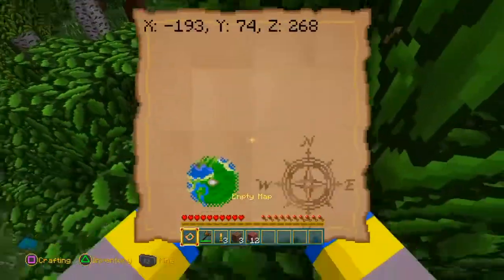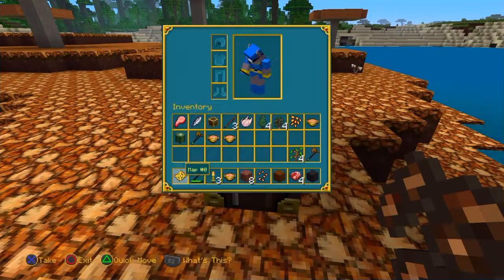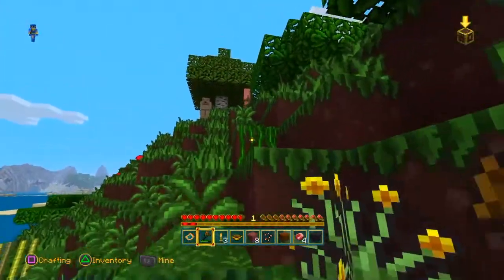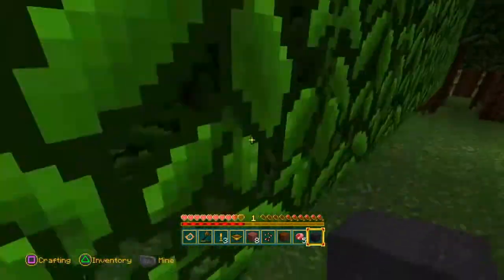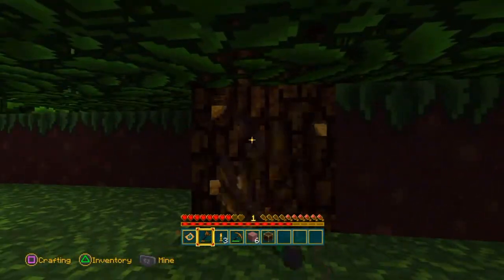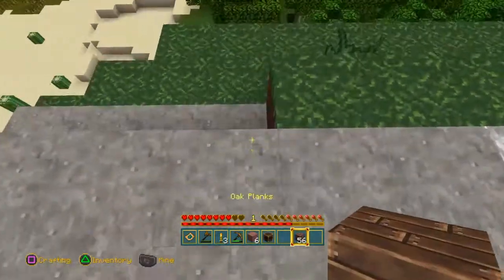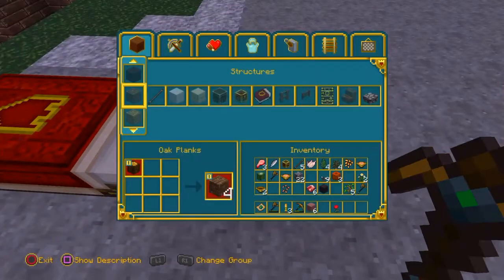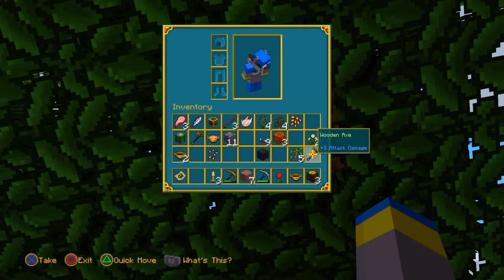Minecraft-Survival Let’s Play ep 1